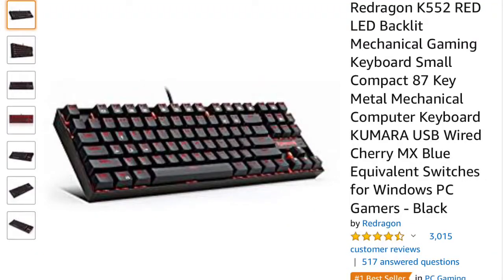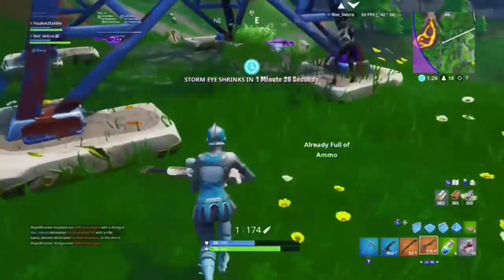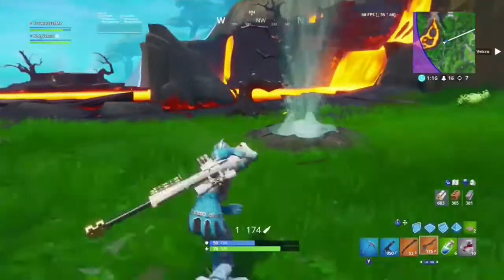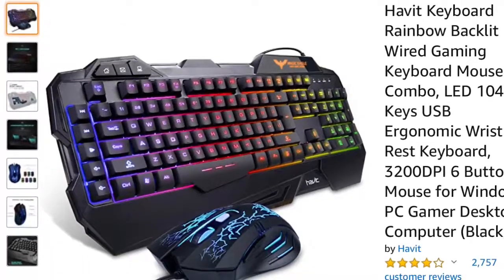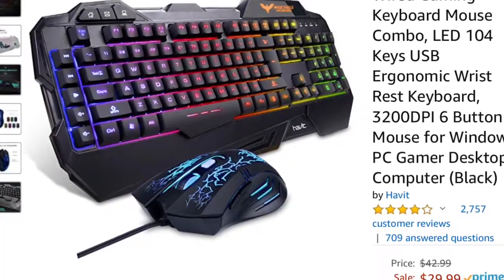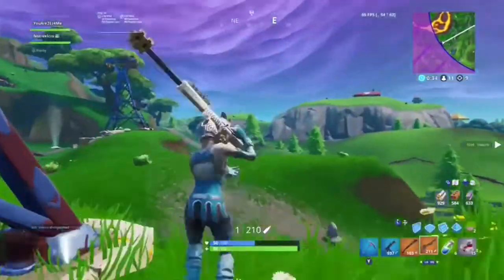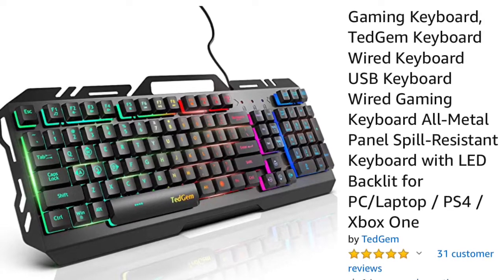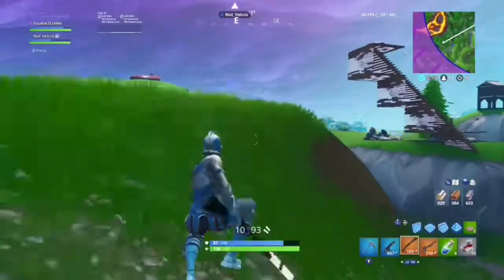Best Gaming Keyboards For Fortnite! UNDER $40!!